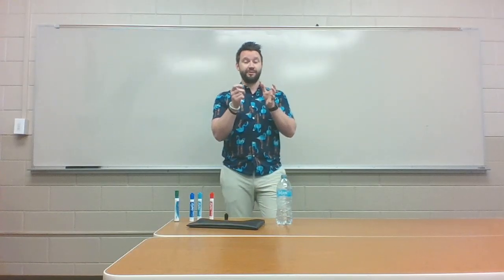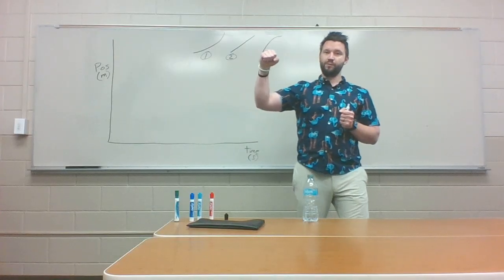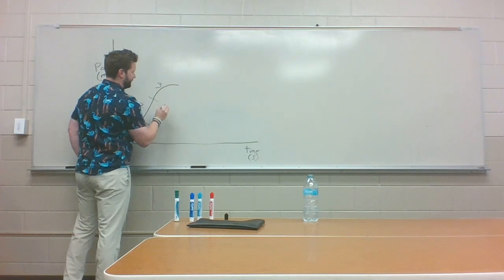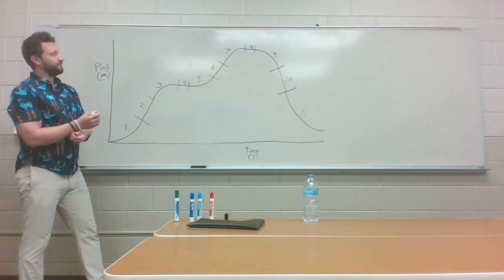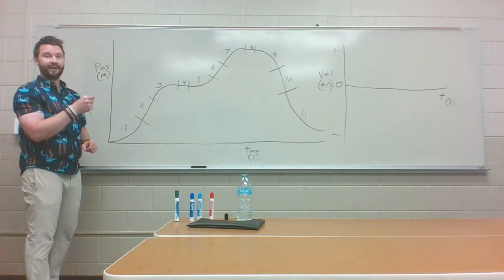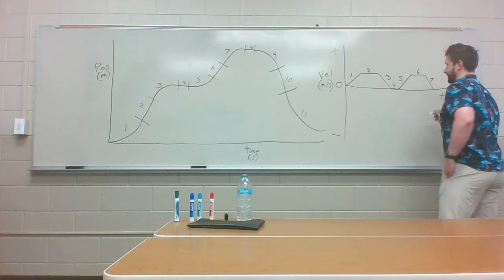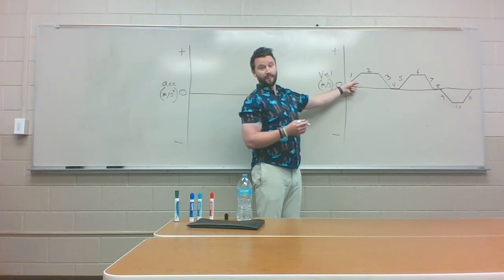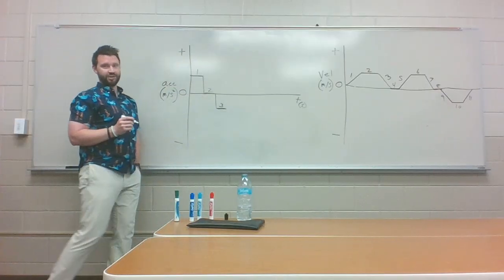KINS 3543 Linear Kinematics Graphing 1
This video introduces graphical considerations of linear kinematics. Discussing how to draw graphs of position, velocity, and acceleration during vertical motion.